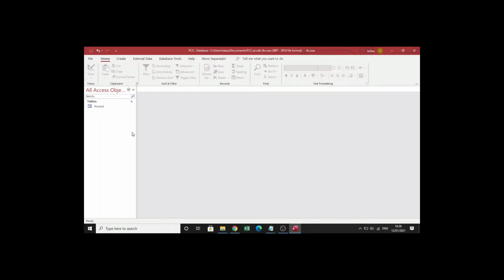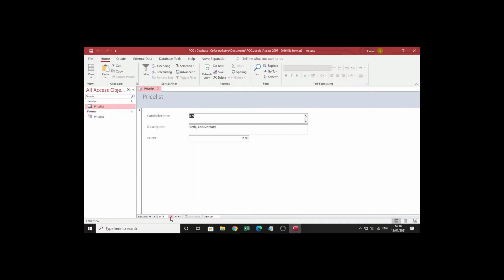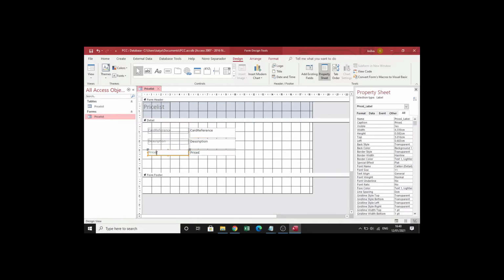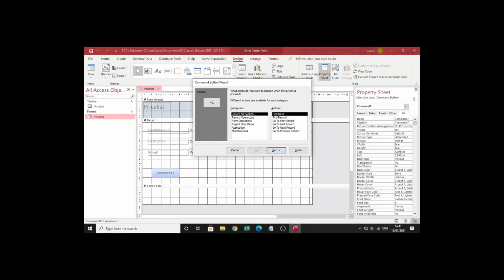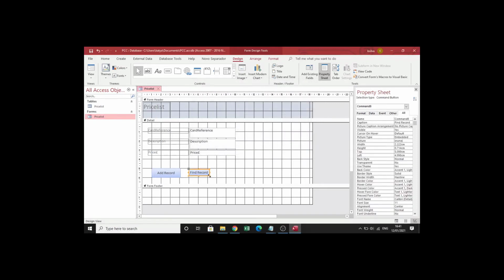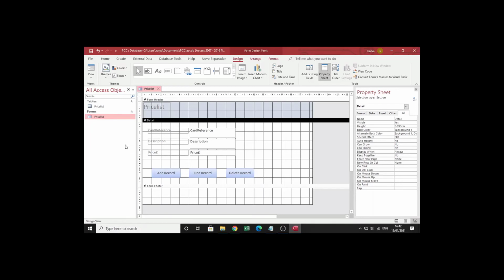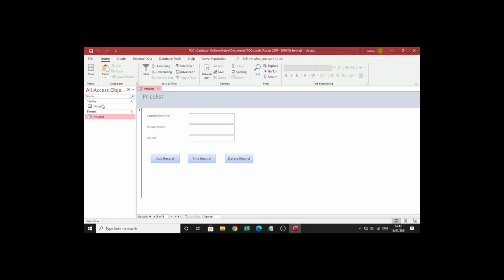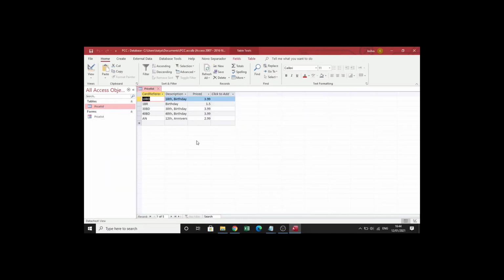Using a Form Wizard in Access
How to sue the Form Wizard in MS Access